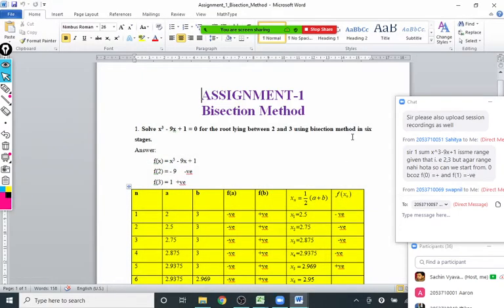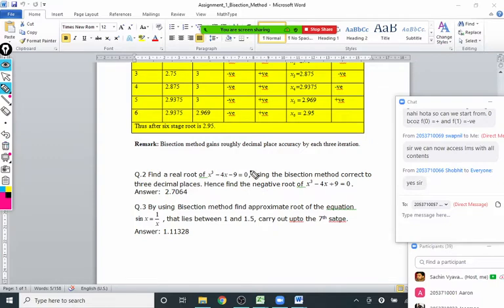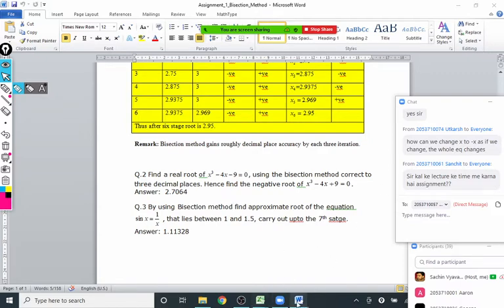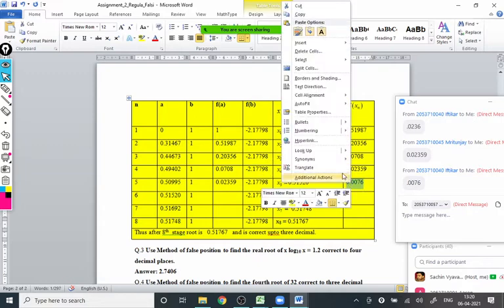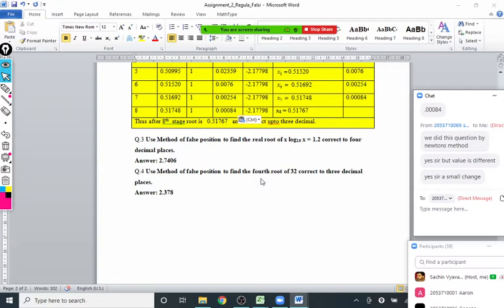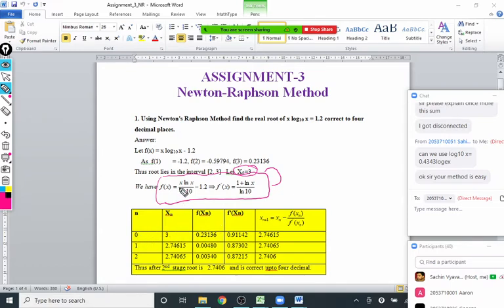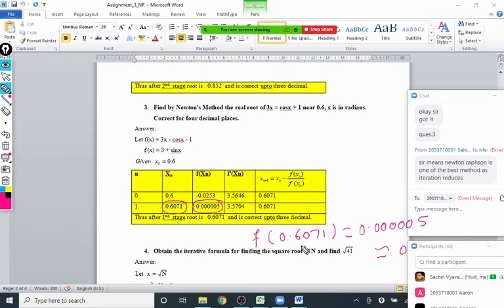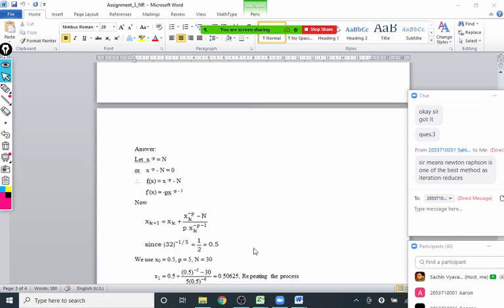Roots Eq Assignment discussion